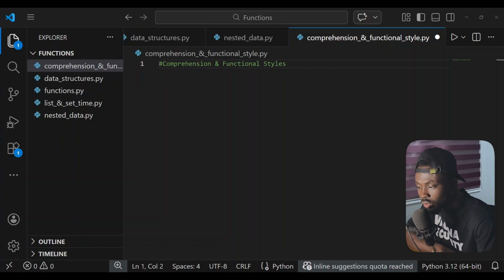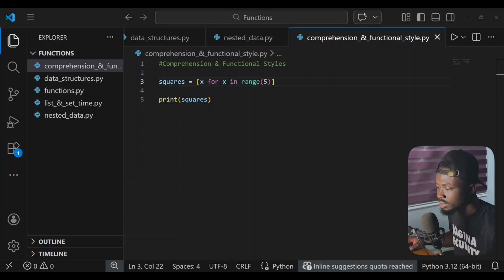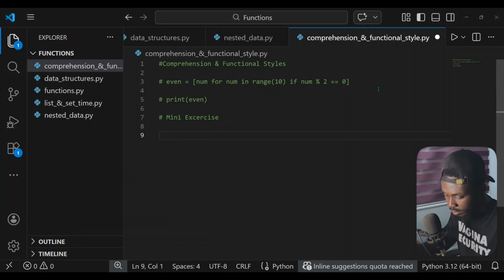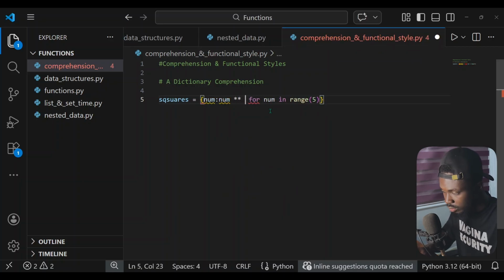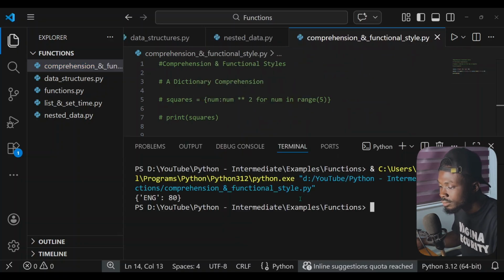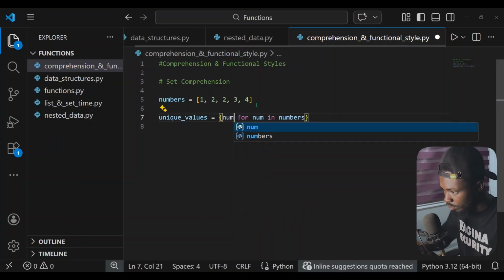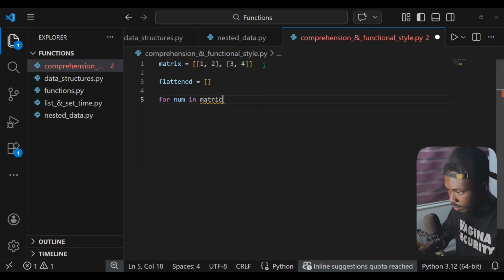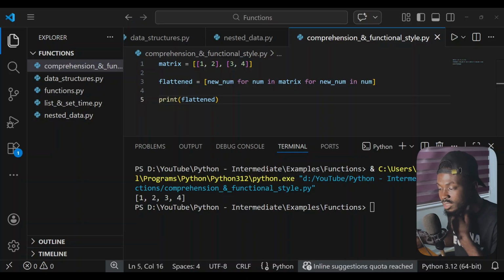Python for Intermediates | 2026 - List, Set & Dictionary Comprehensions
In this video, you’ll learn how to write cleaner and more powerful Python code using list, set, and dictionary comprehensions. These are essential Python techniques that help you transform, filter, and organize data in a more concise and readable way.

Instead of writing long loops, comprehensions allow you to create data structures in a single line of code — making your programs faster and easier to maintain.

In this tutorial, you will learn:

What List Comprehension is and how it simplifies loops

How Set Comprehension helps create unique collections efficiently

How to use Dictionary Comprehension to build key-value pairs dynamically

Real-world examples to understand when and how to use each comprehension

Best practices for writing readable and efficient Python code

This lesson is perfect for Python beginners and intermediate programmers who want to write more Pythonic code.

If you're learning Python for data analysis, automation, software development, or machine learning, comprehensions are a must-know skill.

Topics Covered:

List Comprehension

Set Comprehension

Dictionary Comprehension

Pythonic Code Techniques